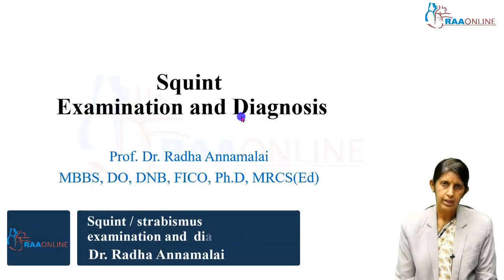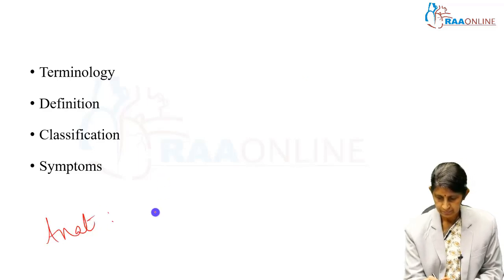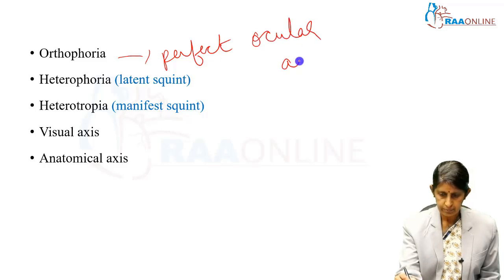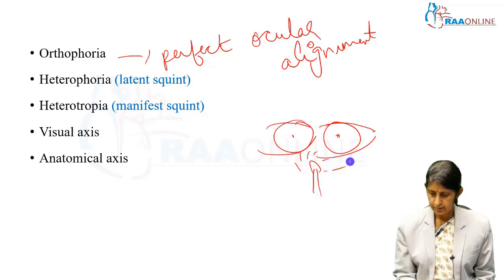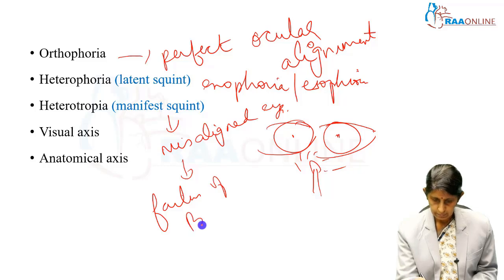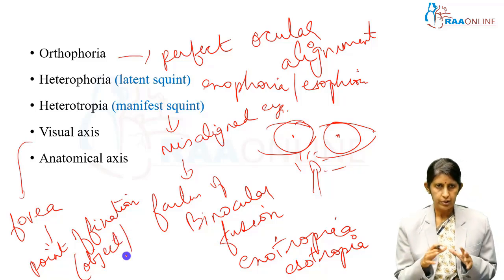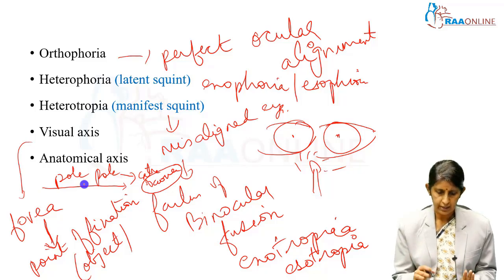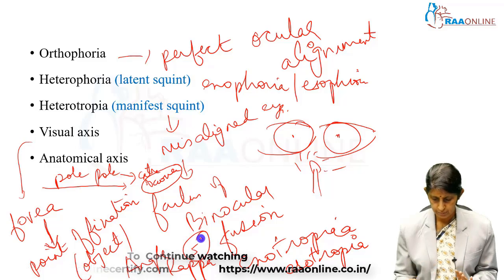Ophthalmology | Squint / strabismus examination and diagnosis | Raaonline